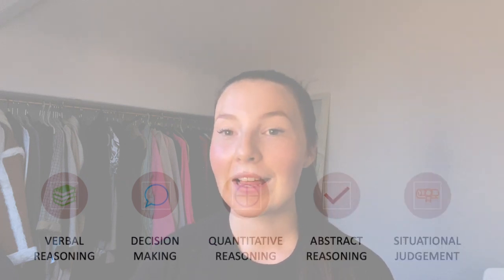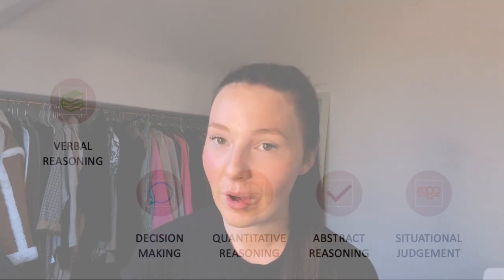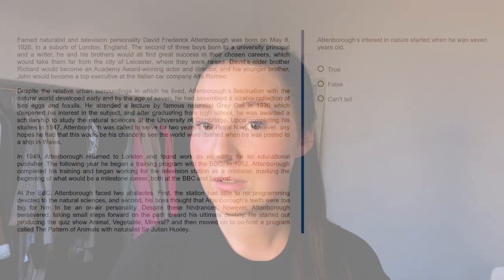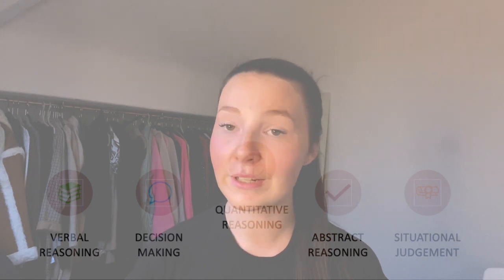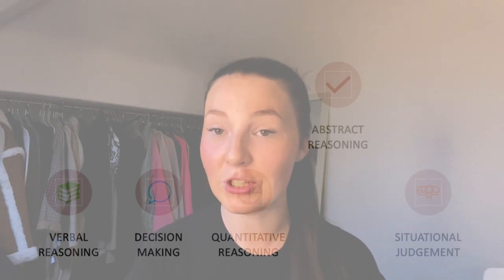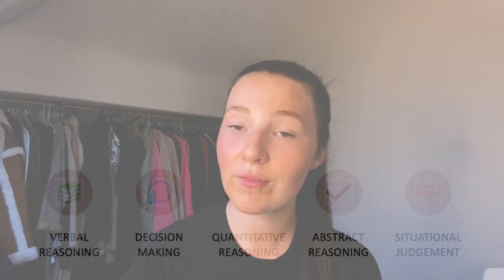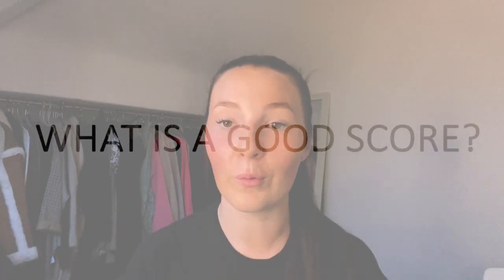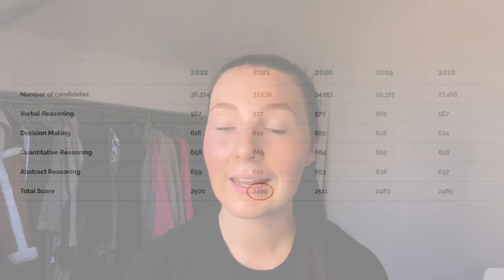Applying to medical school PT.2 UCAT | (low UCAT score advice, score needed for medicine, my score)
.How to apply to medical school with a low UCAT score?

0:00- Intro
1:39 - What is UCAT/ sections
6:38 - My score
8:23 - How to get in with a low UCAT
9:25 - How to study for the UCAT